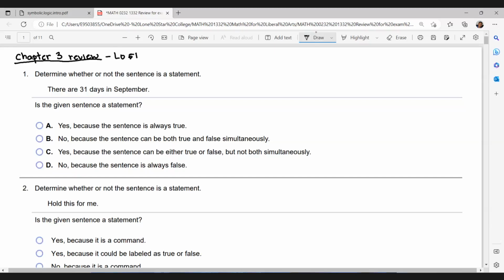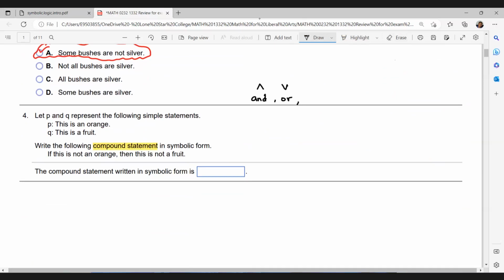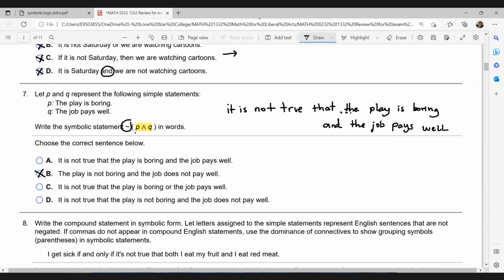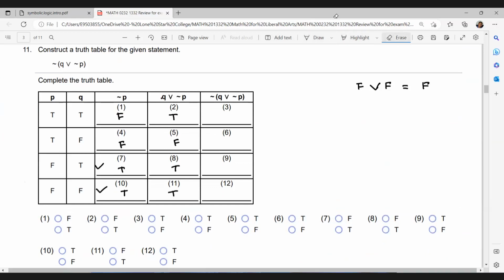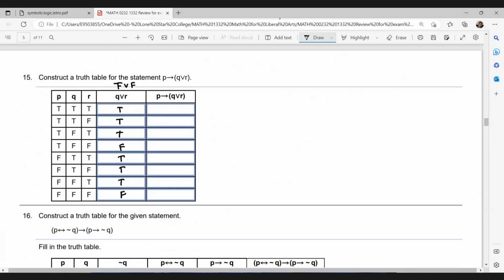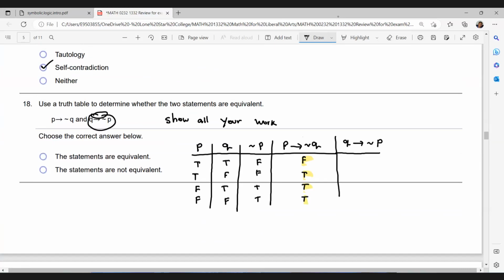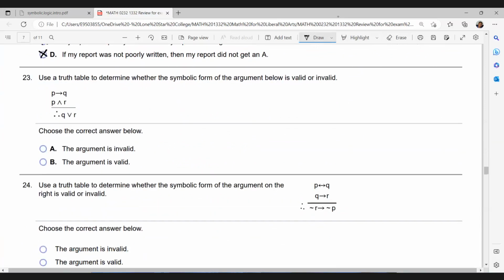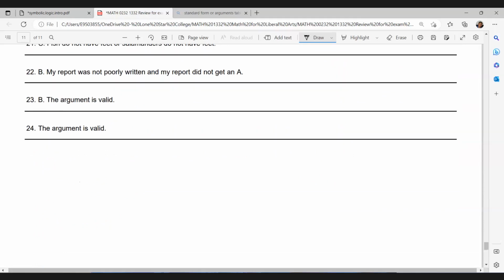MATH 0232 1332 Chapter 3 Test Review